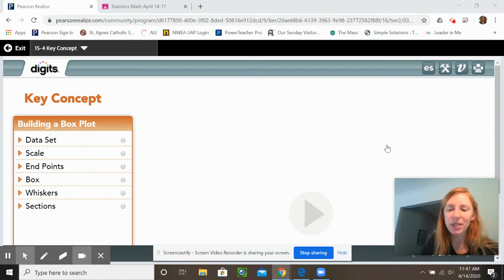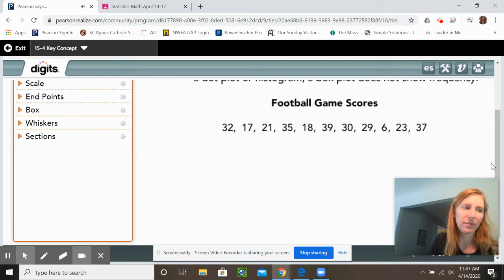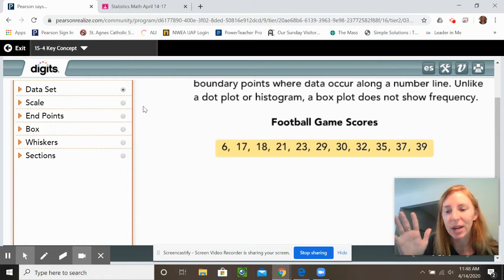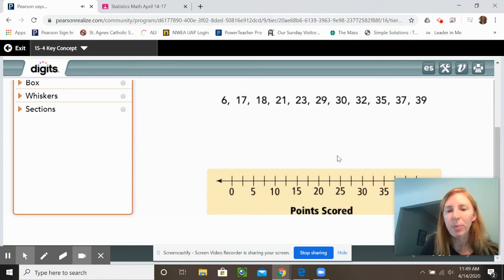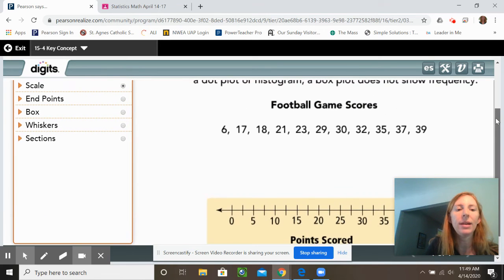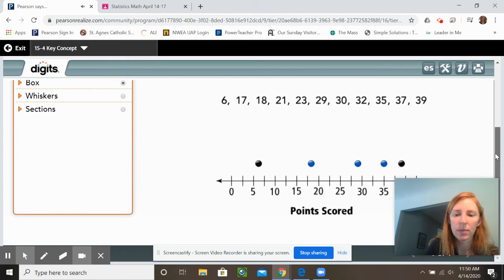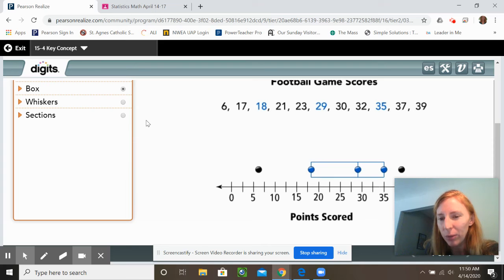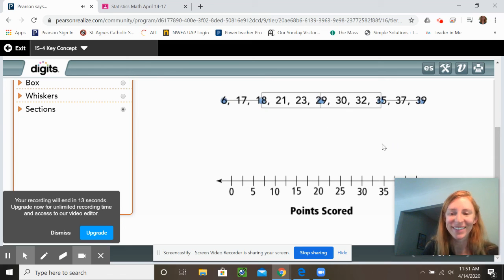Box Plots Instruction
Watch the video to learn about how to make box plots to display data.